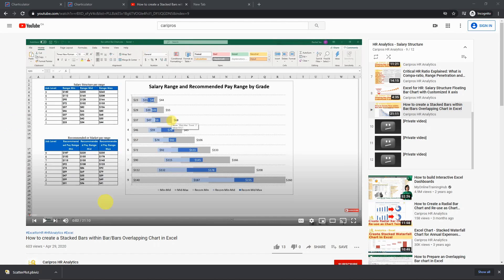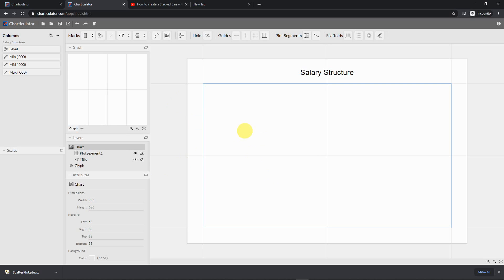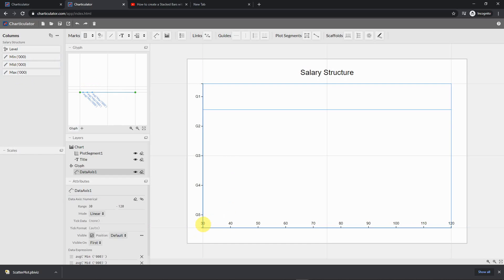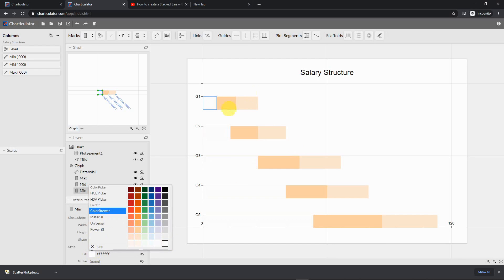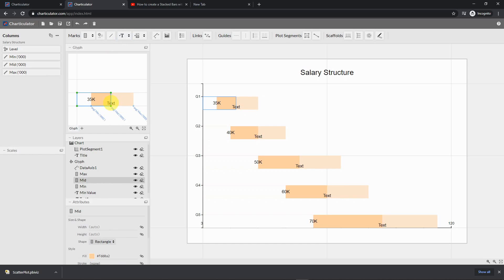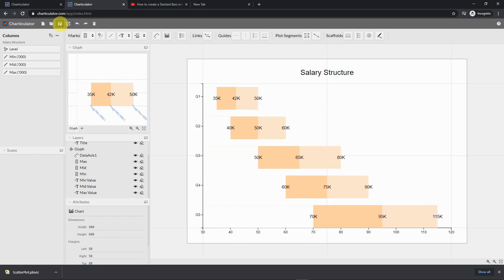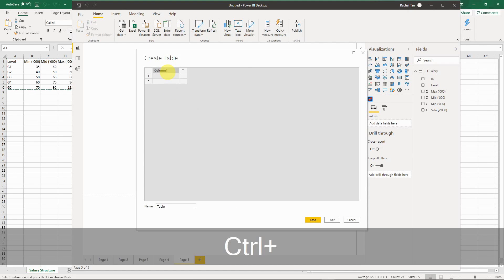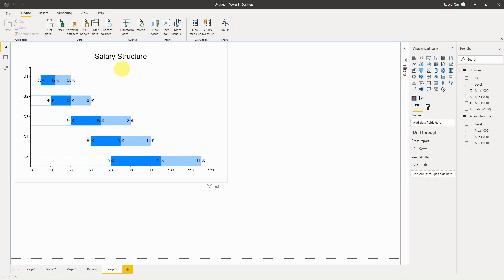How to create a horizontal floating bar chart in Power BI (custom visual)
Power BI is a free tool that you can use to create visuals. In this video I will show you how to create a custom visual for a horizontal floating bar chart using Power BI.

Alternatively, How to do this in Excel:
How to create a Stacked Bars within Bar/Bars Overlapping Chart in Excel
Excel for HR: Salary Structure Floating Bar Chart with Employee Data